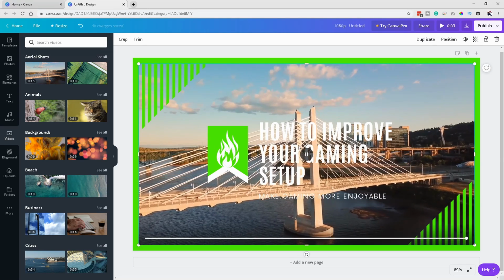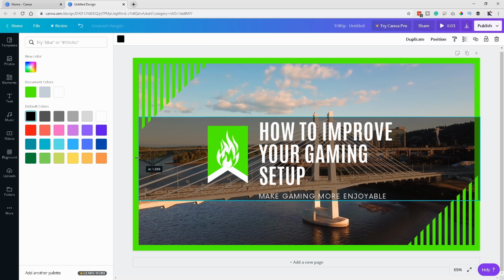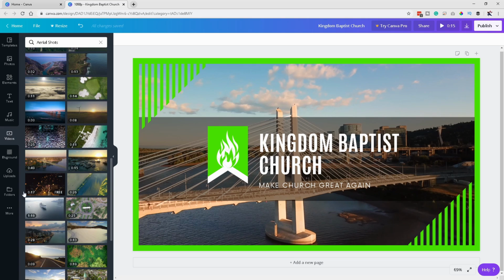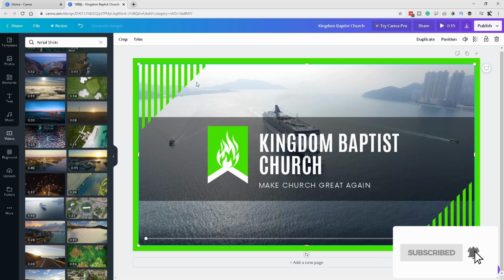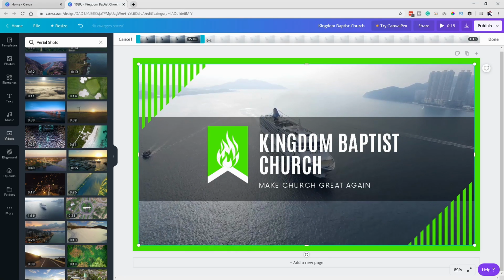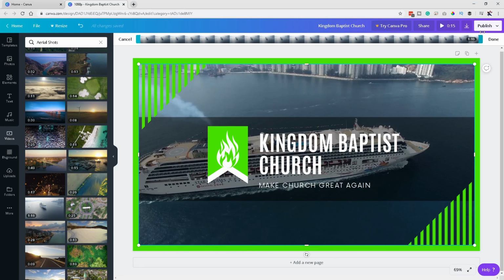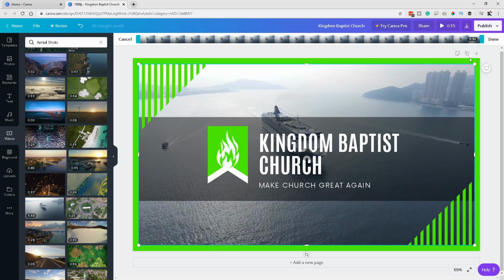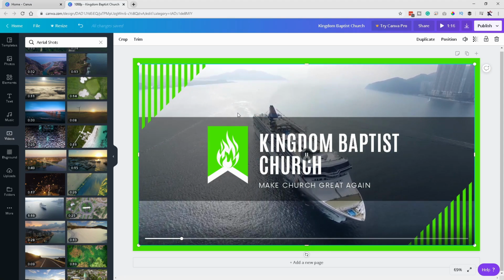Canva Video Templates Video length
JOIN the 1,000 churches who will start live streaming in 2020

Blog Entry ►

4-M.E. (Modern Media Ministry Made Easy) is a Facebook Group community of people in ministry just like you were we can share and grow together.